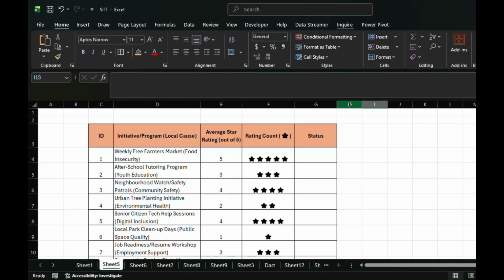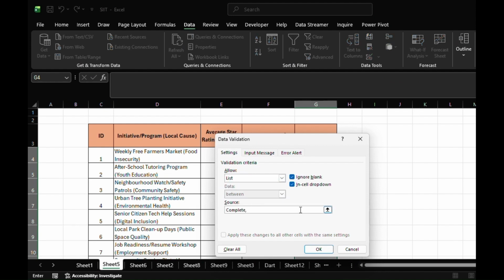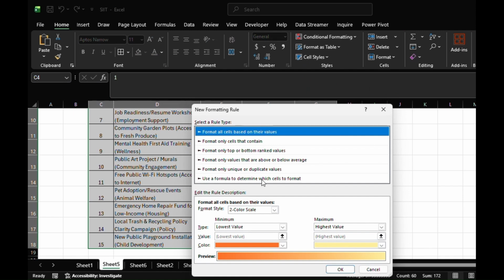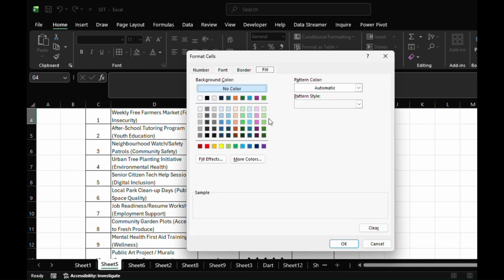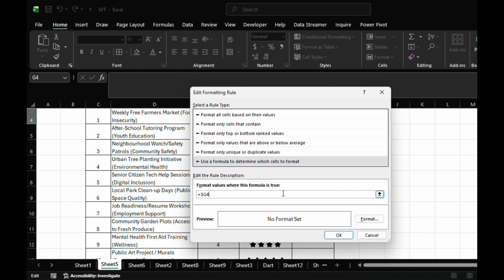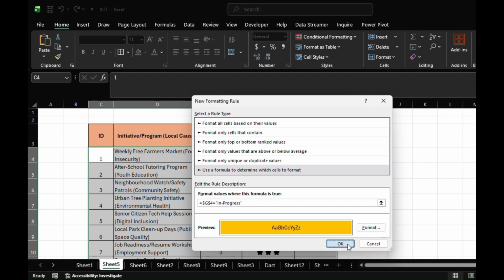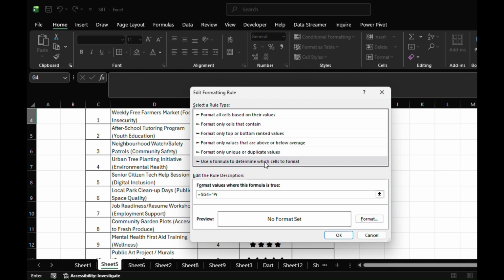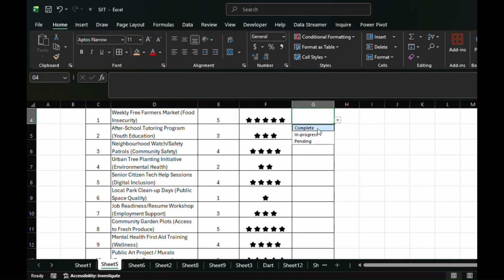How to Create a Color-Coded Task Tracker in Excel (Drop-Downs & Conditional Formatting)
Stop manually highlighting your spreadsheets! In this tutorial, I’ll show you how to build a professional, automated task tracker in Microsoft Excel using two powerful features: Data Validation and Conditional Formatting formulas.

What you’ll learn in this video:

Creating Custom Drop-Down Lists: How to set up a "Status" menu (Pending, In Progress, Complete) using Data Validation.

Dynamic Conditional Formatting: How to write formulas that automatically change the background color of an entire row based on the status selected.

Project Management Best Practices: Tips for organizing your columns for maximum clarity and efficiency.